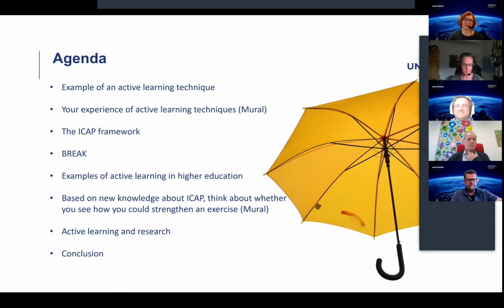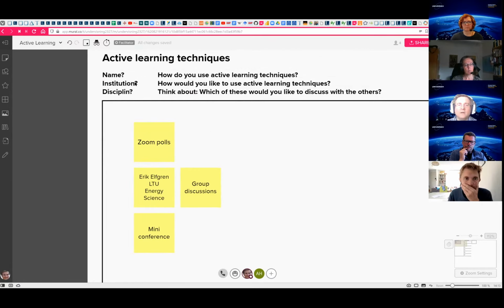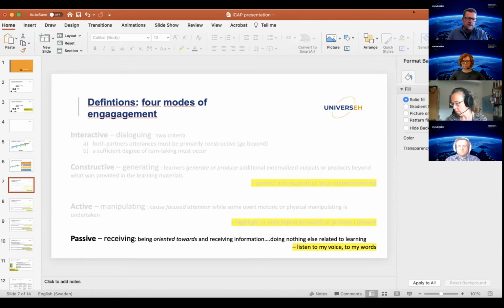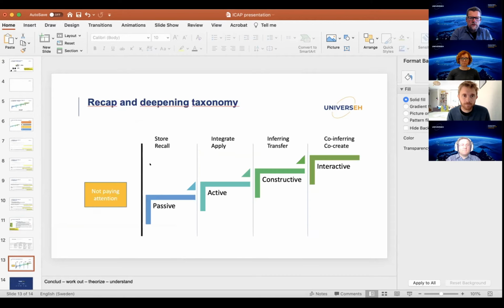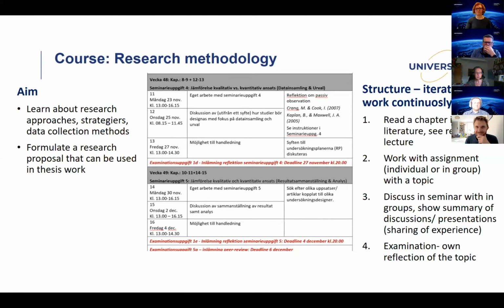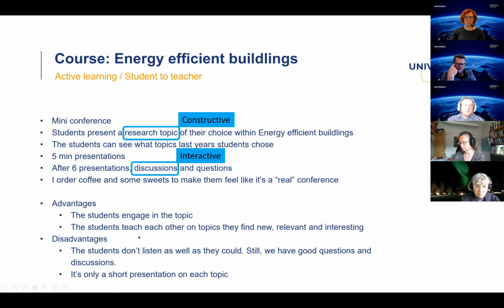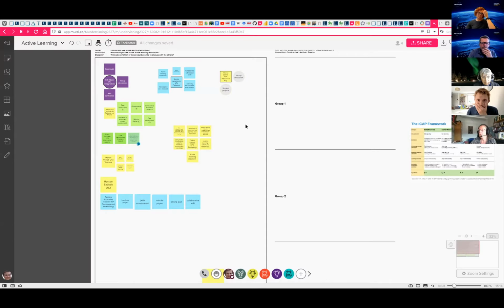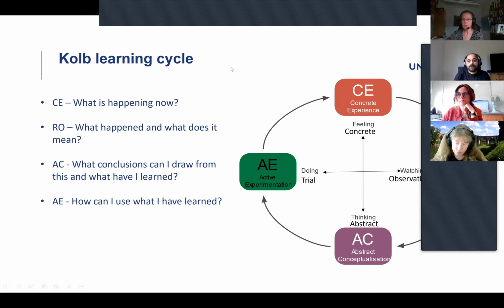UNIVERSEH: Active learning techniques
In this webinar the participants get examples on how to increase the lectures and get the students more active.